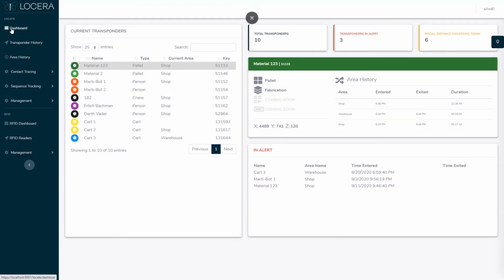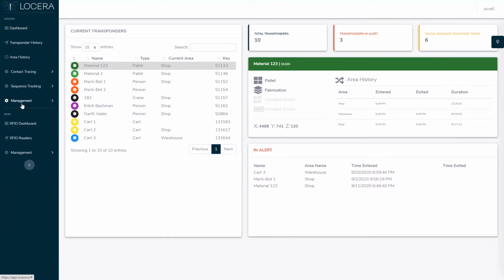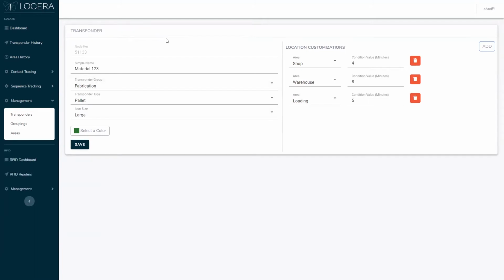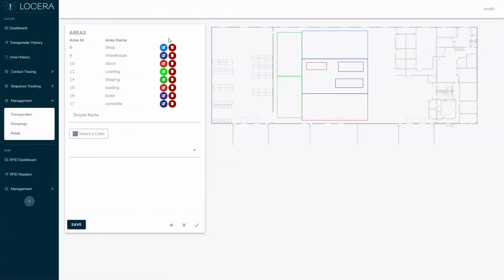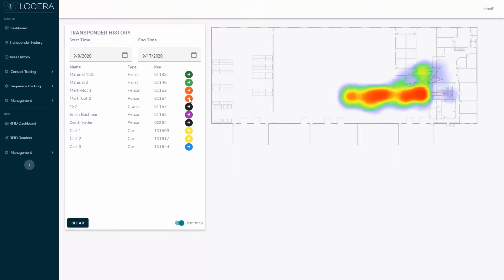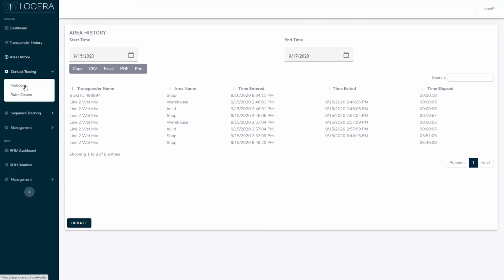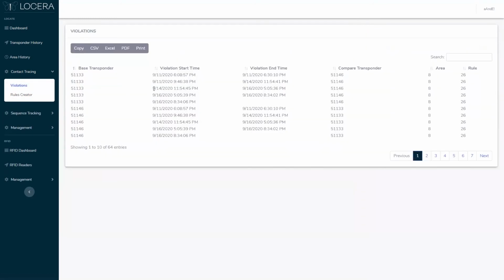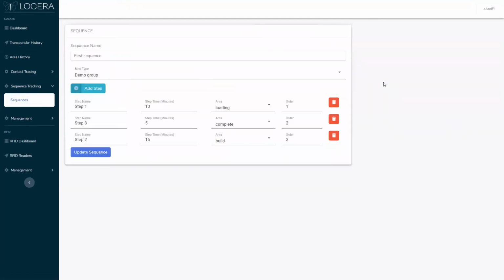UI Overview of the Locera Location Intelligence Hub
Lead Architect Calvin Hamus gives a tour of the Locera UI and features.

Locera is a simple, yet powerful cloud-native hub for location and identification data. Access to extensive location intelligence and history helps customers quickly achieve safety, efficiency, and regulatory results by automating the track and trace of assets, vehicle monitoring, social distancing, and integration into existing systems.